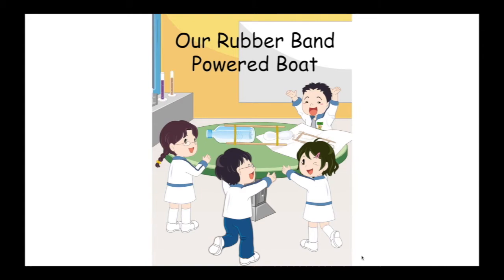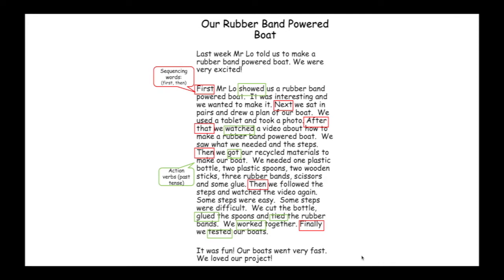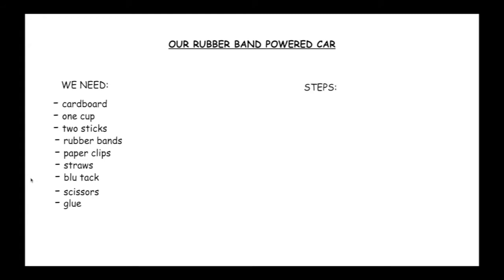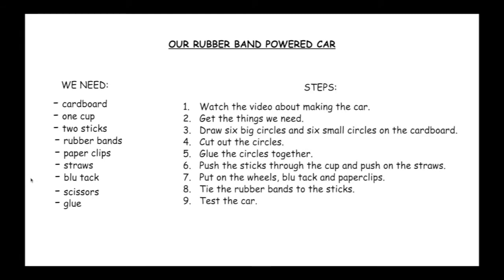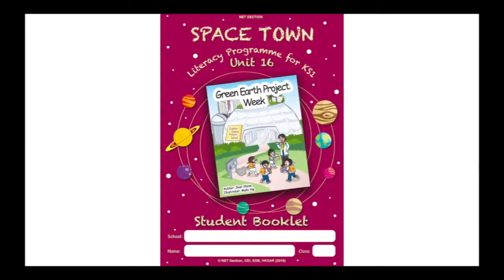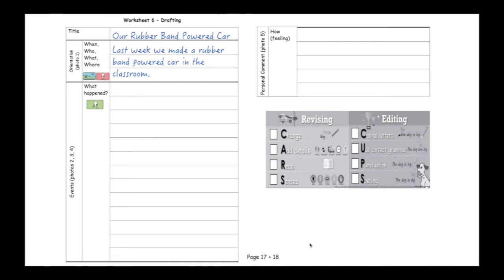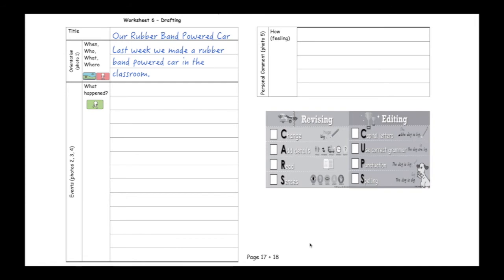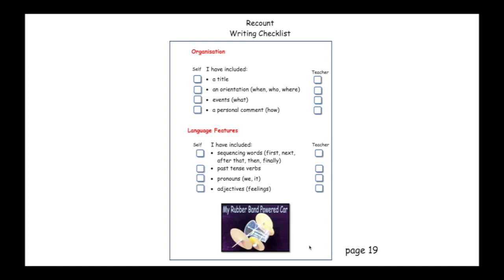U16 - Drafting My Rubber Band Powered Car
Use the list materials and steps to write your own recount of how to make a rubber band powered car!